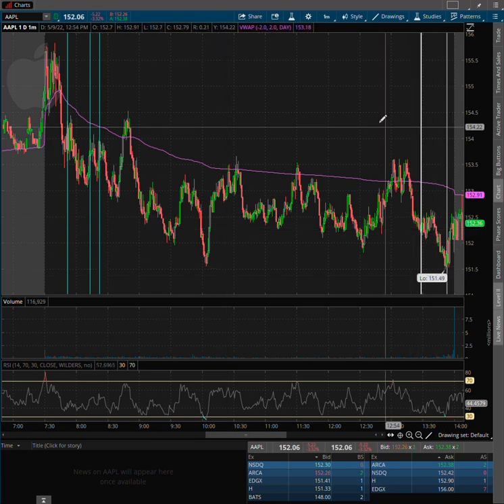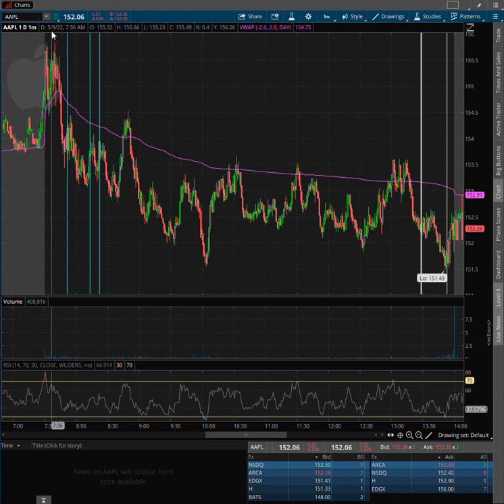Massive Loss #9: AAPL 050922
Same story with this one as well:
1) Better entry
2) Do not add to a loser
3) Stop loss